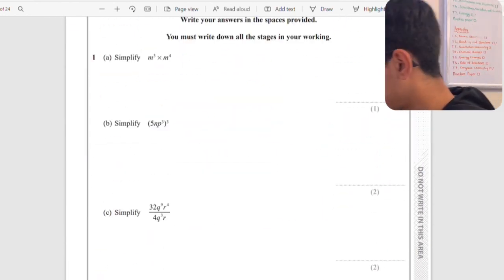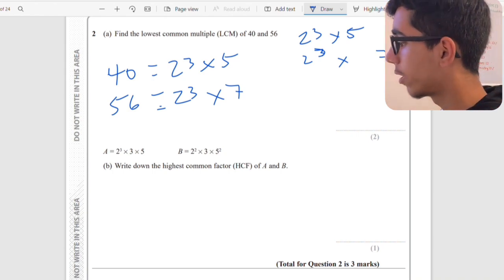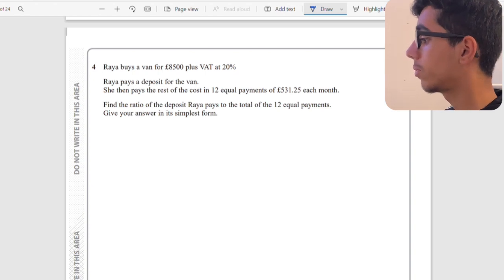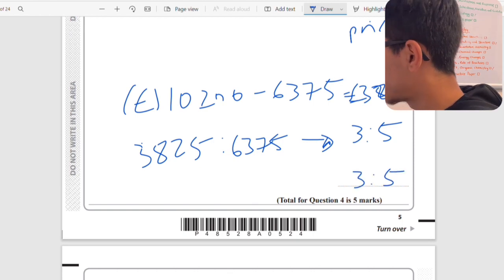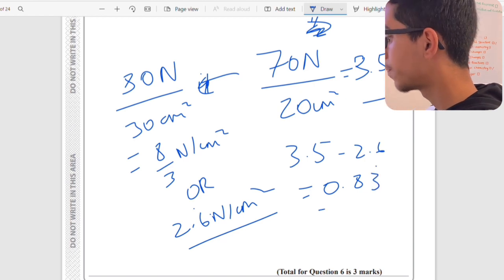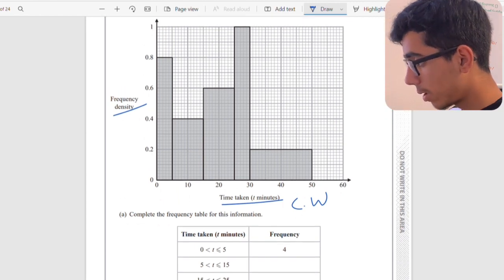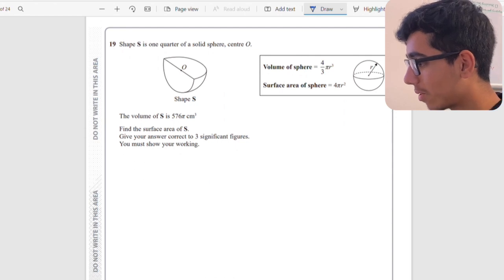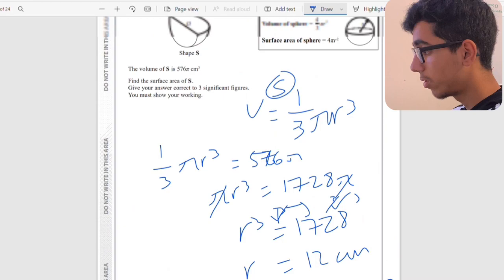Attempting a GCSE (Higher Tier) Maths Exam as a Year 10 Student!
1000 Subscriber Special: I tried a GCSE (Higher Tier) Maths Paper as a Year 10 Student! Stick until the end to see what I got and for the GIVEAWAY.

Hi, my name is Abdullah Khan and I’m a Year 10 GCSE Student who makes educational videos that aim to help students achieve their best in any global exam.

Ramadan Day in The Life | 3 Hour Study with Me 📚

2. Music from CapCut for iOS.